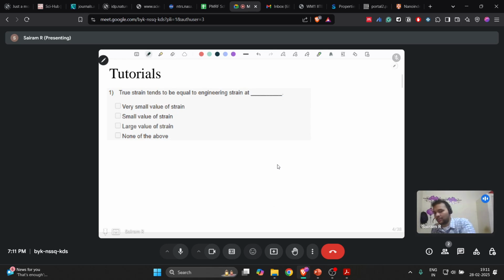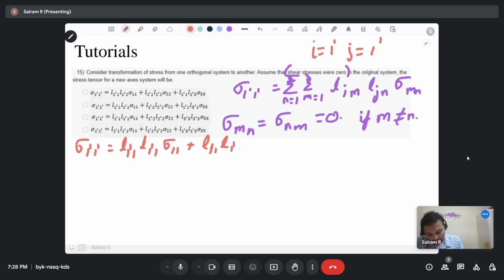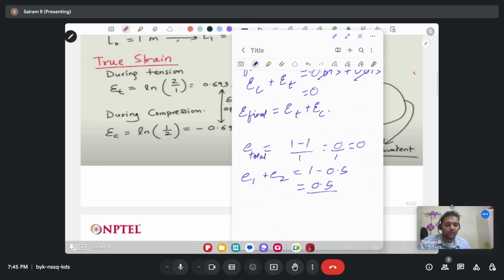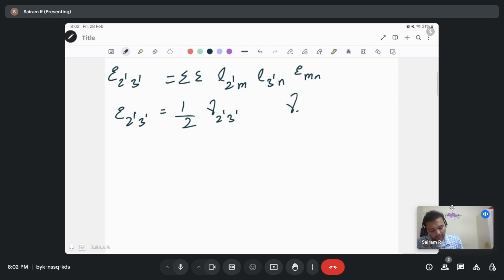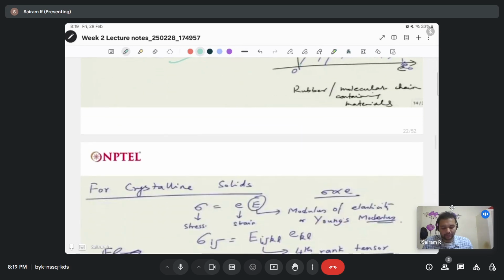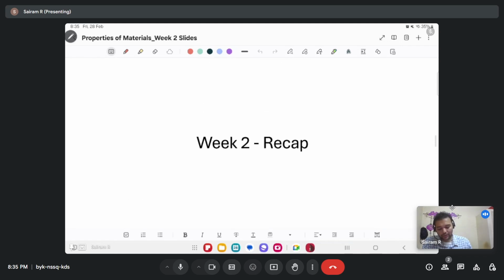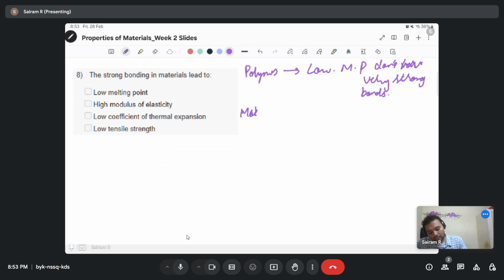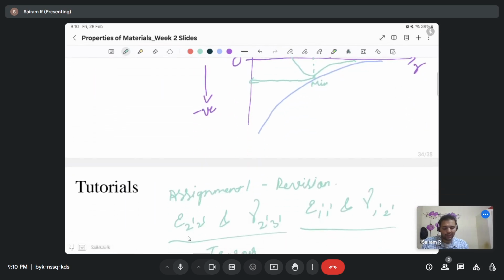Properties of Materials - How to write strain tensors, Theory of elasticity - NOC25-MM34 -Tutorial 2